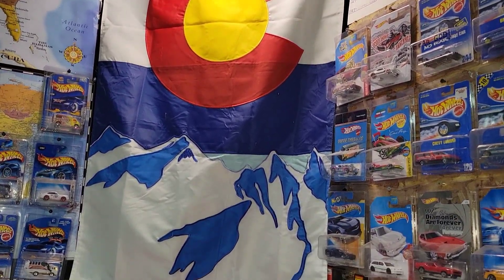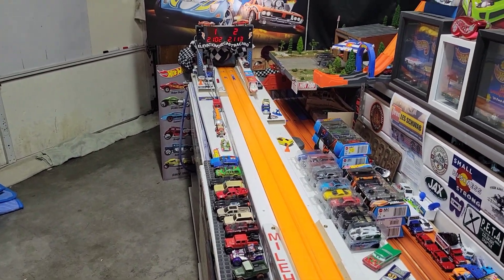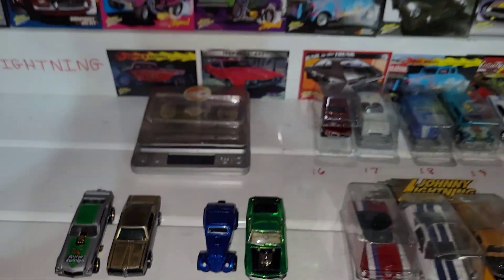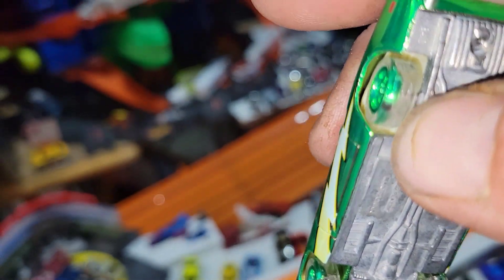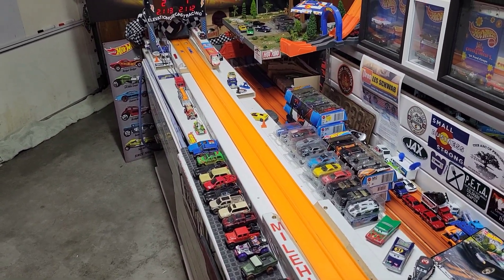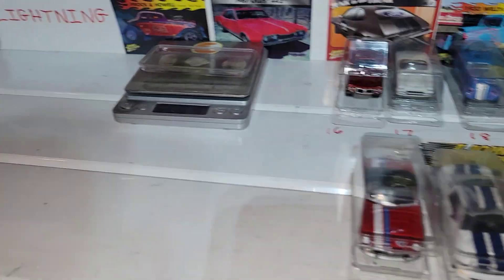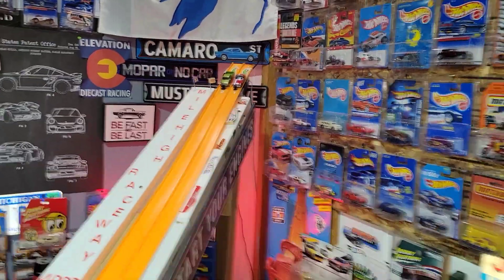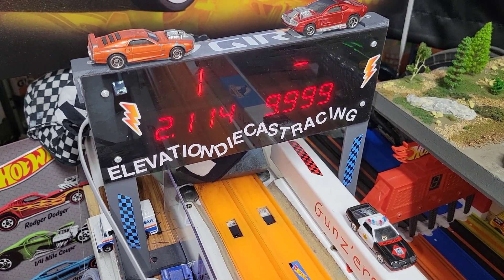FR⚡️DAY N⚡️GHT L⚡️GHTN⚡️NG